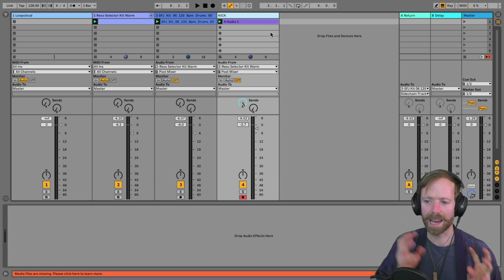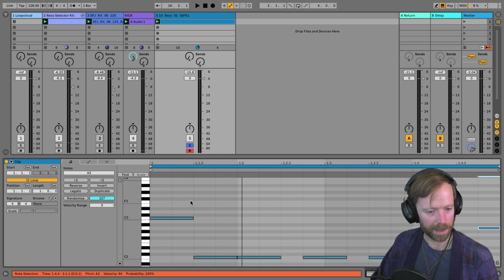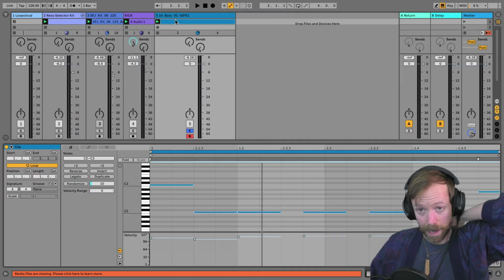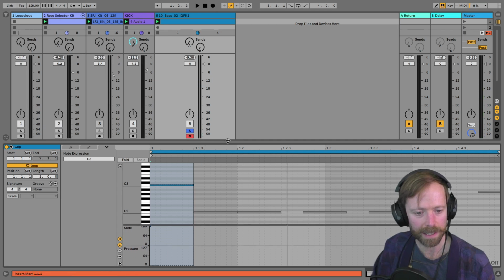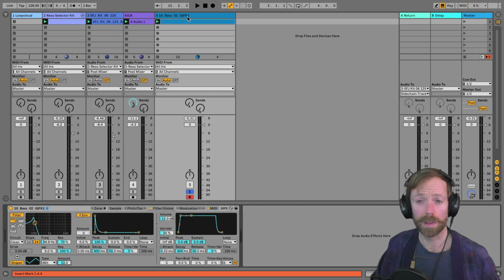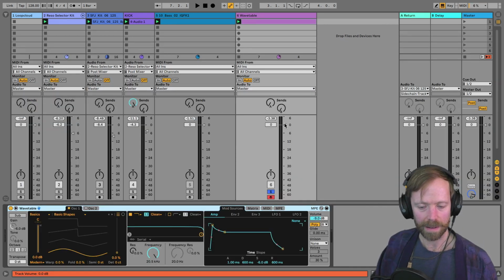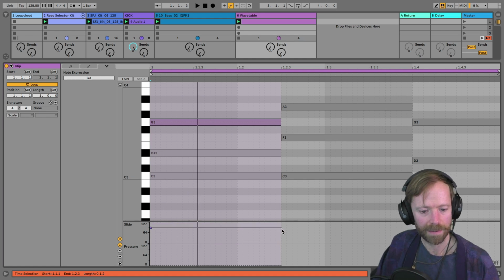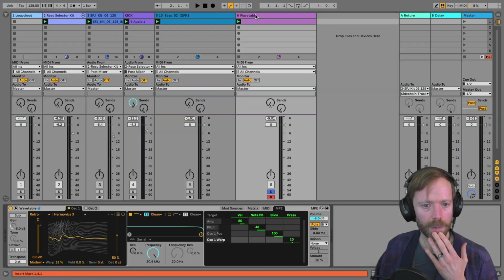Using MPE in Live 11 - No controller necessary!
Here's a bonus Ableton Live 11 tutorial from Rob Jones looking at the new MPE features.

What is MPE?
MPE is a new specification based on MIDI, the universal protocol for electronic music. MPE allows digital instruments to behave more like acoustic instruments in terms of spontaneous, polyphonic sound control. So players modulate parameters like timbre, pitch, and amplitude — all at the same time.

You may have seen controllers like the squidgy Seaboard where players can not only manipulate the keys traditionally but also in new, more tactile ways in order to create a new playing experience.

ABLETON LIVE 11 NOW SUPPORTS MPE!

But you don't need an MPE controller to take advantage of this awesome new feature... In this clip taken from a recent live stream for our members, Rob explains how!

BECOME A PT MEMBER
Get exclusive live streams and learn to make music with the best producers and tutors

Looking for a comprehensive Ableton Live course for beginners?
Learn how to use the DAW from setup to building a track from scratch with Rob Jone as your guide